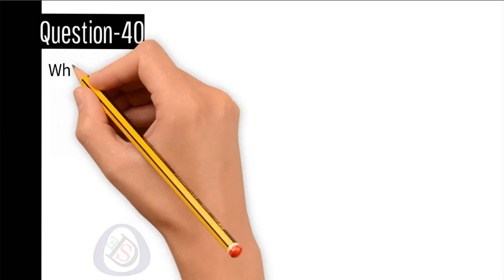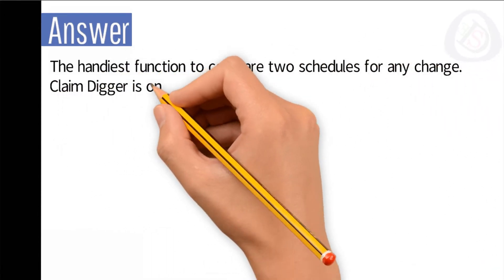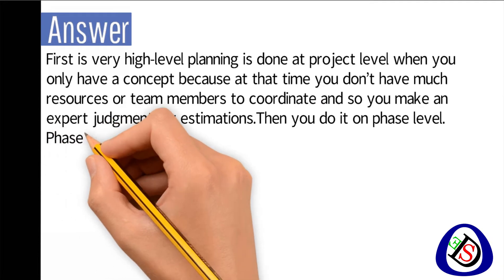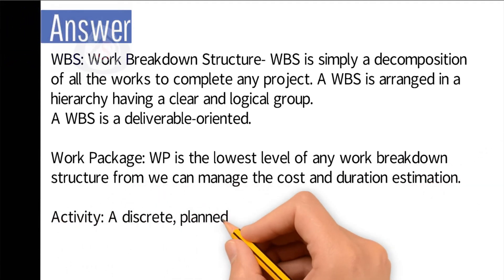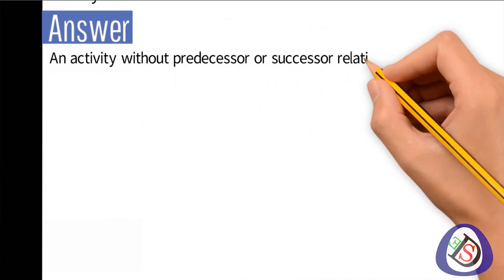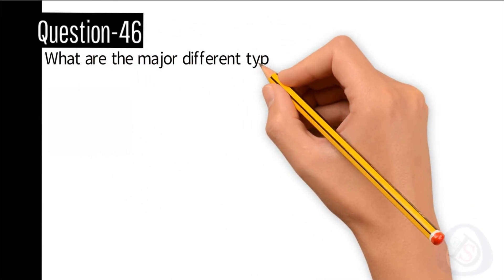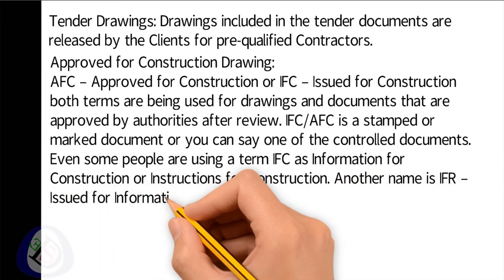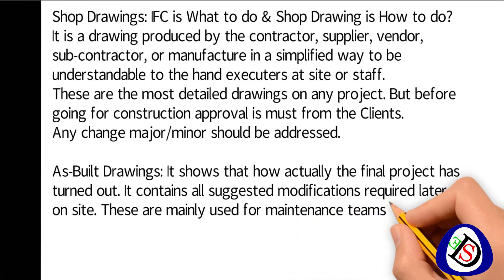Planning Engineer Interview Questions and Answers Part 05 | Interview tips | Guidelines | planners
What is Reflection in Primavera P6?
What is the use of Claim Digger in Primavera P6?
What you know about Rolling Wave Planning?
Differentiate among WBS, Work Package and Activity?
What is the difference between Open-End activity and a Dangling Activity?
Is there any difference between a flag and a milestone in Primavera P6?
What are the major different types of drawings you see on a Construction Project?